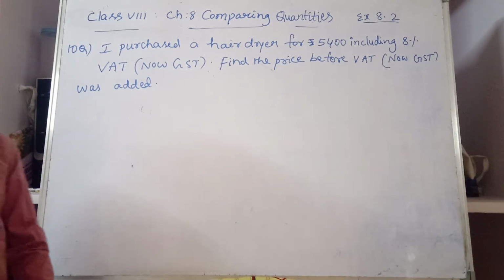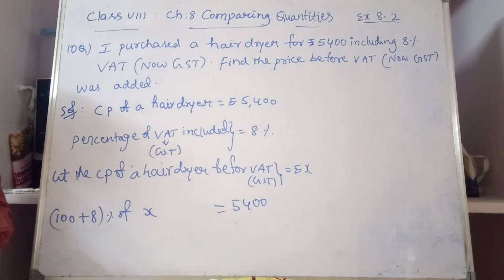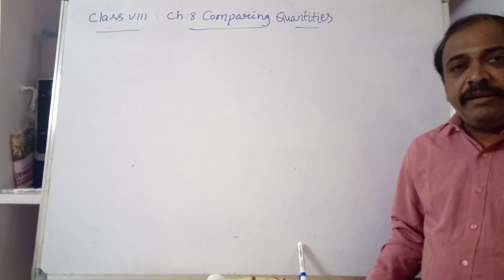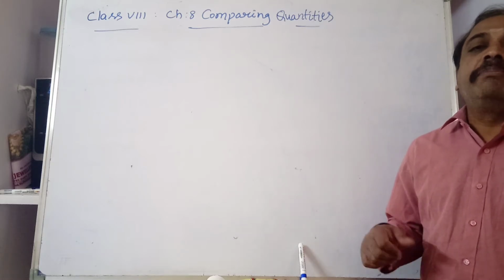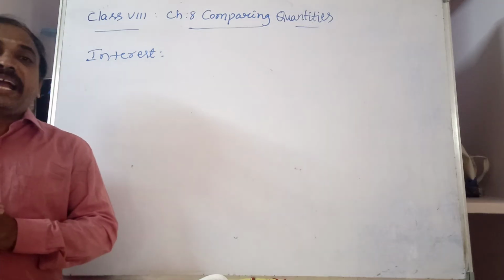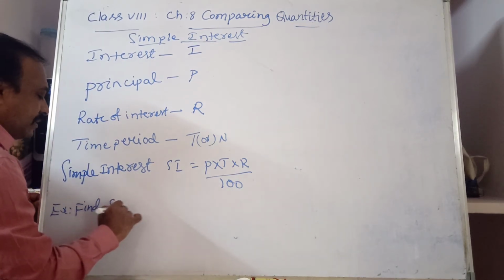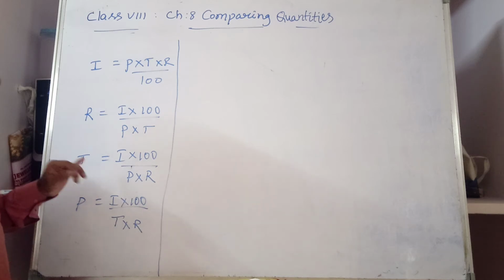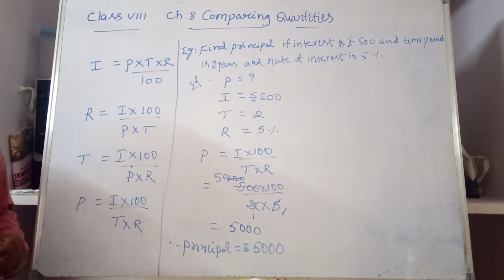Class 8 Ch-8 Comparing Quantities (part-4)